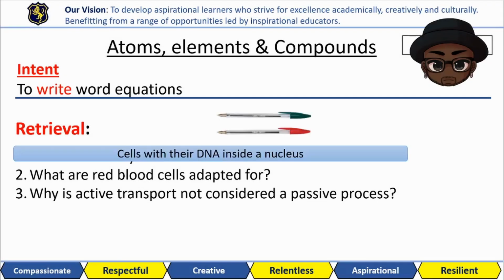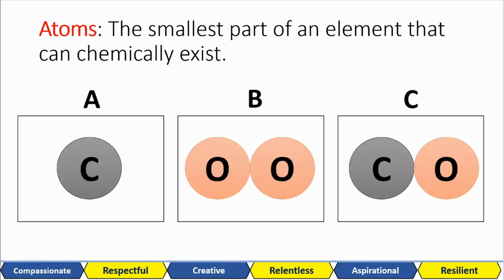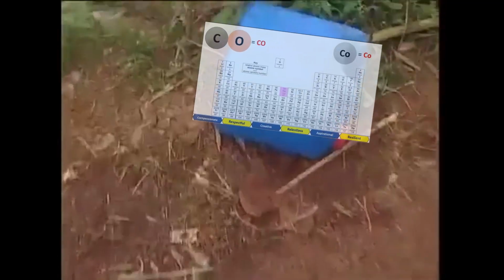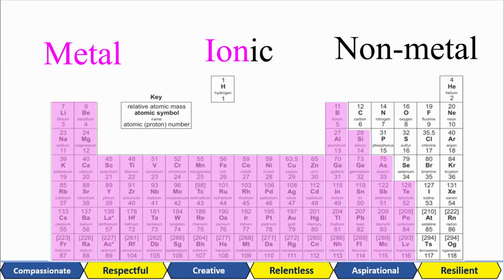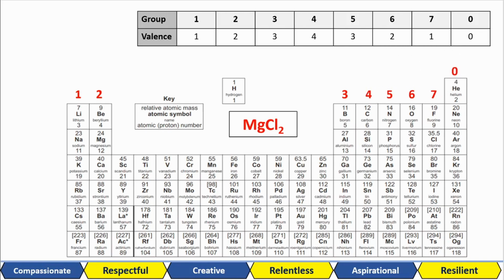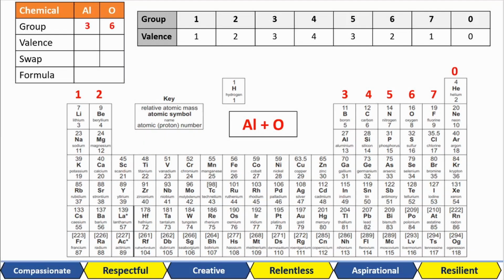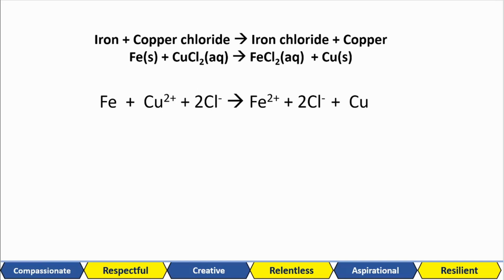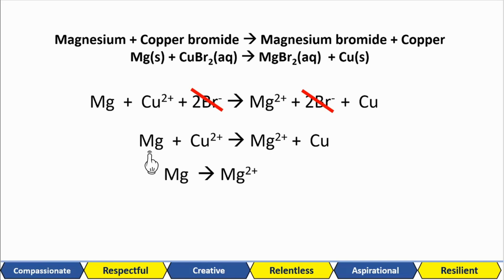Atoms molecules and Compounds (GCSE 9-1) [Chemistry 1]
I go over the differences between atoms molecules and compounds.

⏱️TIMESTAMPS:
0:00 – Syllabus
0:51 – Retrieval Questions
1:32 – What are elements?
3:20 – What is an atom?
4:00 – What is a compound?
4:16 – What are molecules?
5:02 – Challenge questions: Elements & Compounds
5:32 – How can you tell elements and compounds from their formula?
6:44 – The names of common chemicals
8:18 – How do you name chemicals?
9:42 – How do you workout chemical formula?
11:41 – Challenge question: Chemical formula
13:23 – What are word equations?
14:05 – How to balance chemical equations
14:34 – What are half equations?
16:59 – Challenge question: Half equation
17:35 – Challenge question: Ionic & Half equation